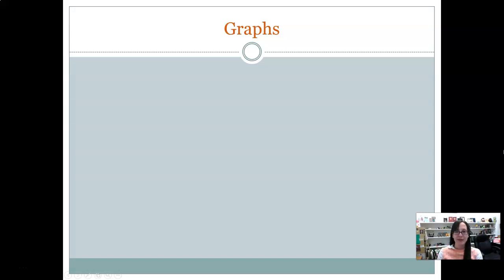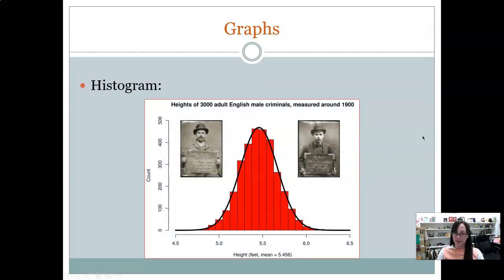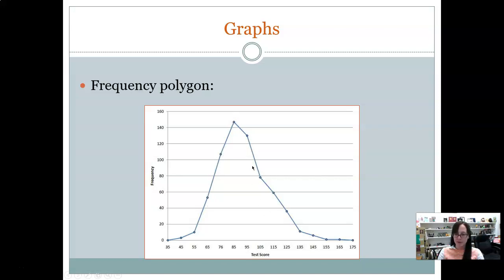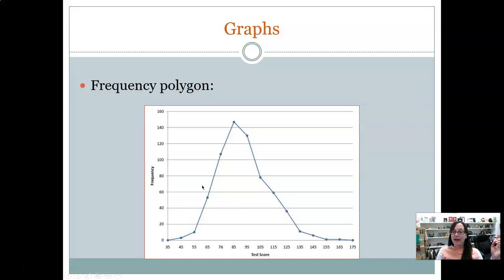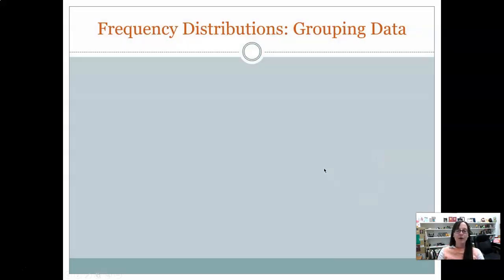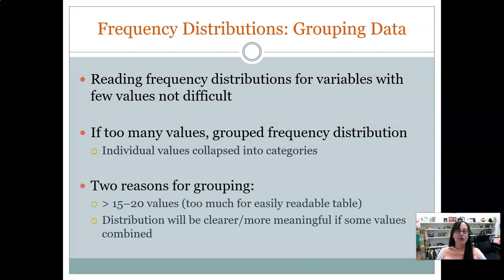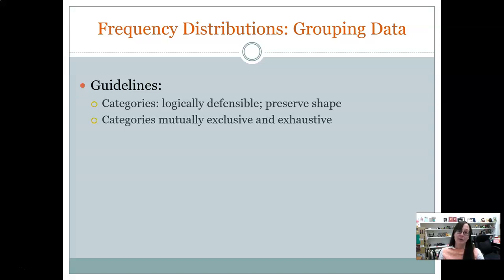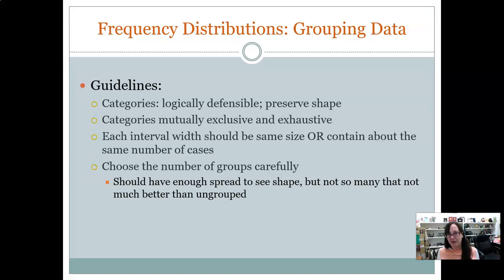Graphs and Frequency Distributions